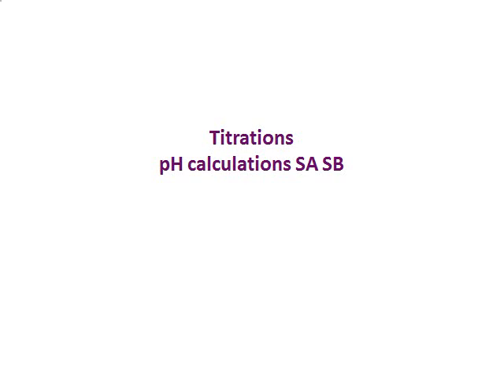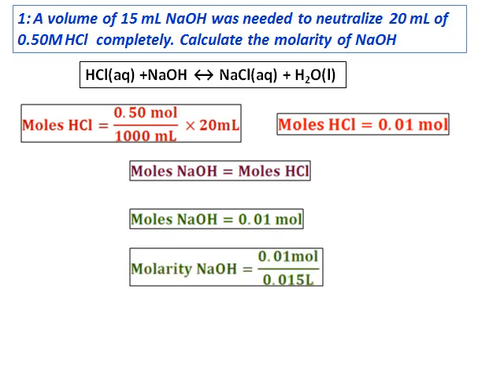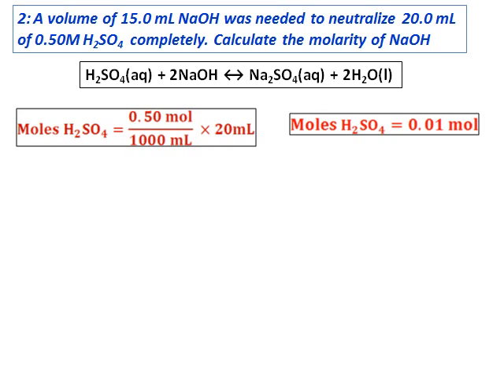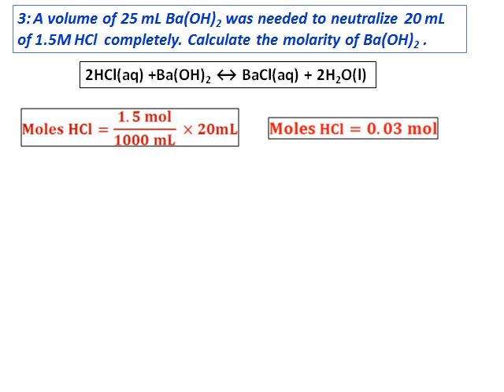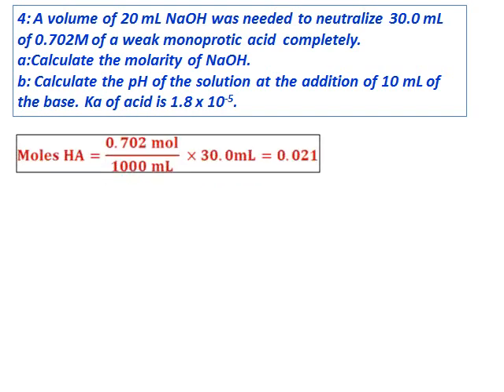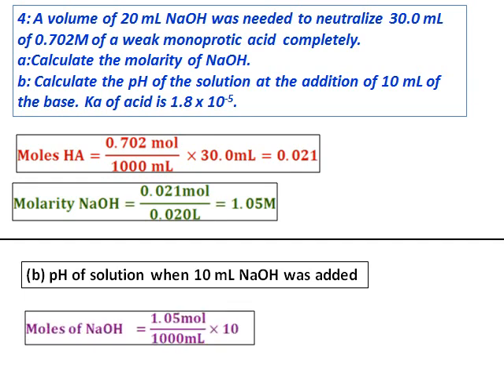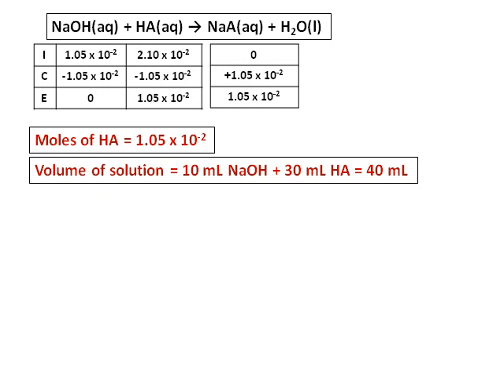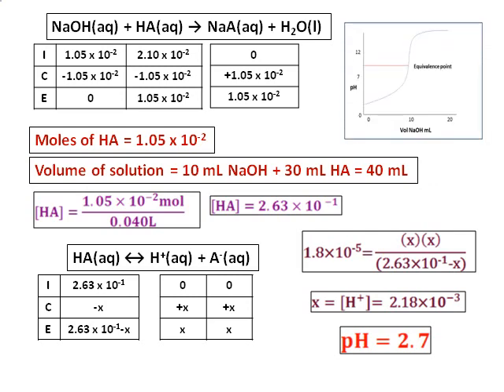5 Titrations pH calculations at various points Strong acid strong base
Molarity calculations on titrations for strong acid strong base.